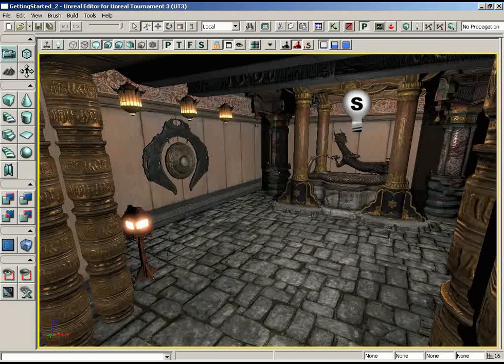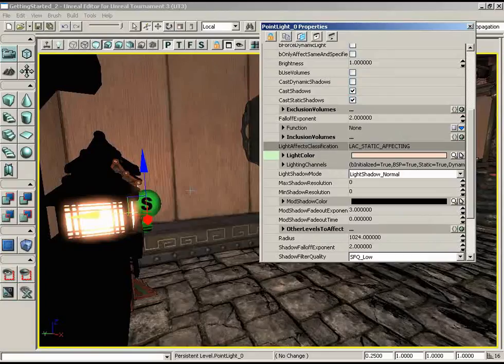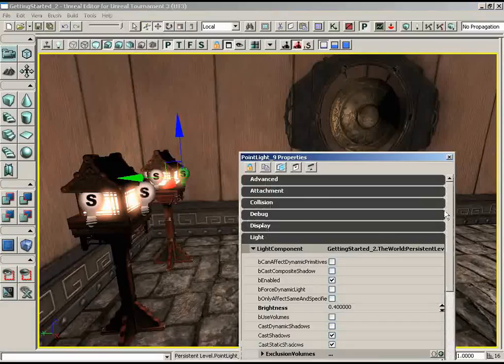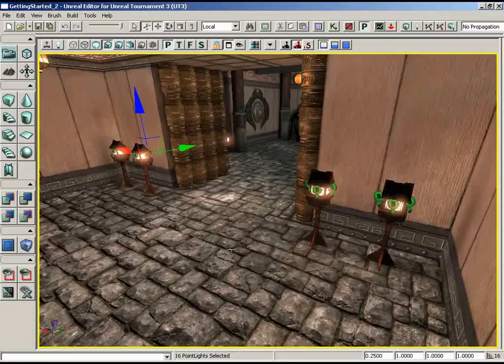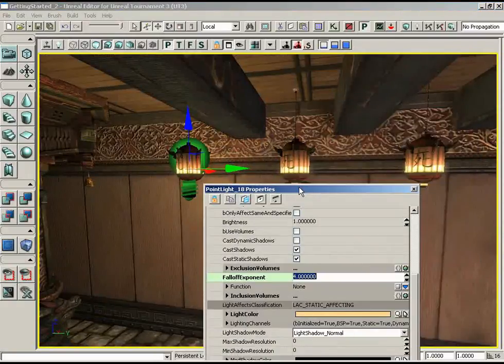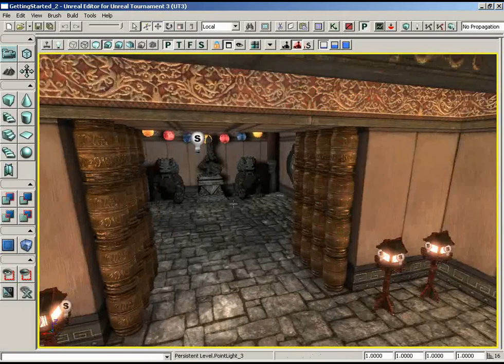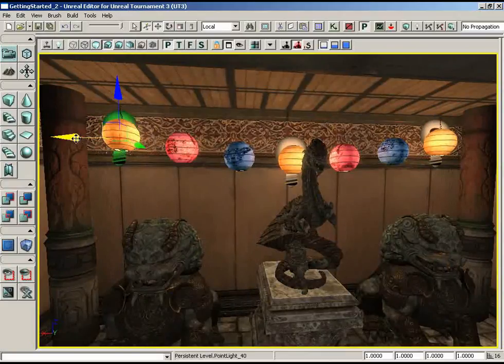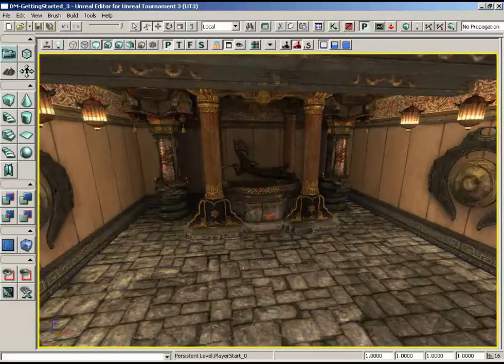[001 Getting Started] 005 Basic Level Pt 3